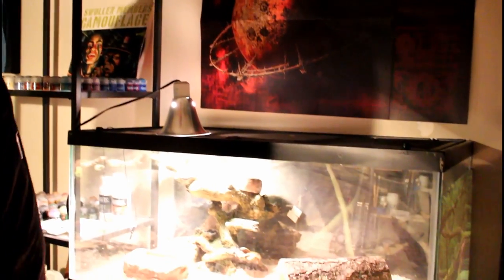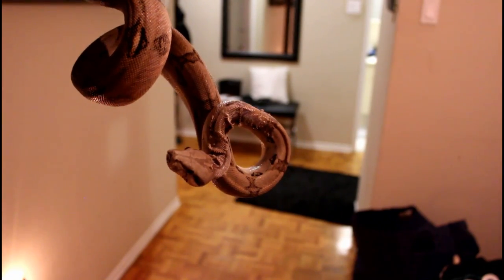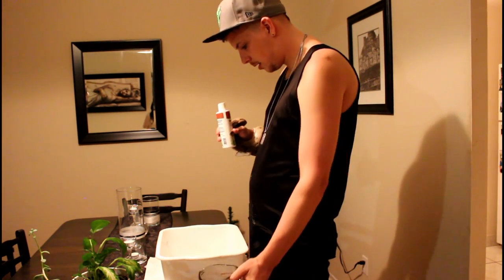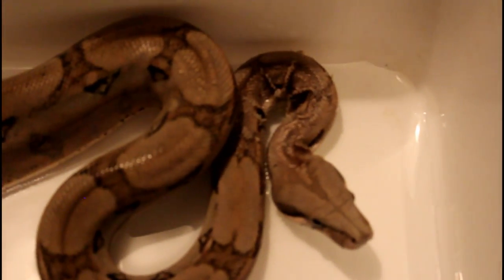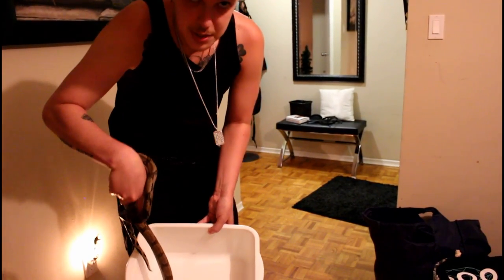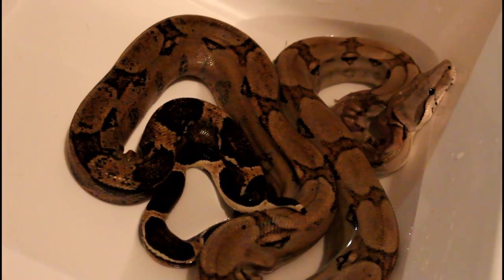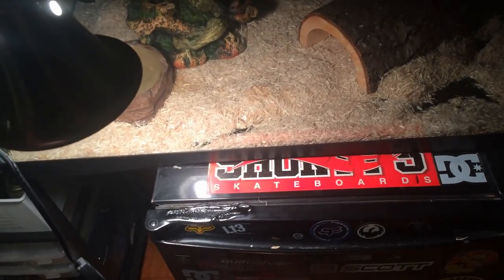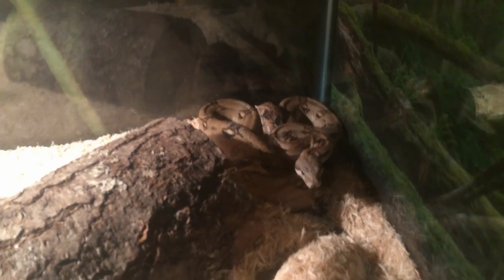Kainet Vlog: Helping My Snake Out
Hey everyone,
Today I tried to give my snake a hand with some skin issues he was having. Enjoy.